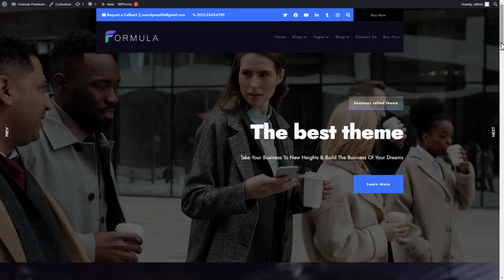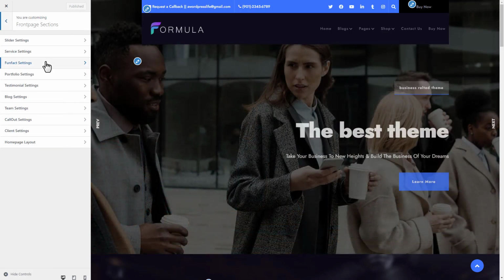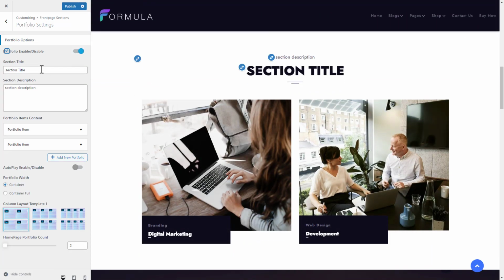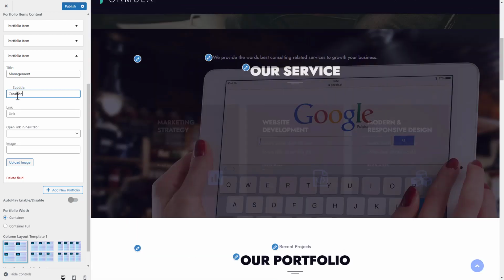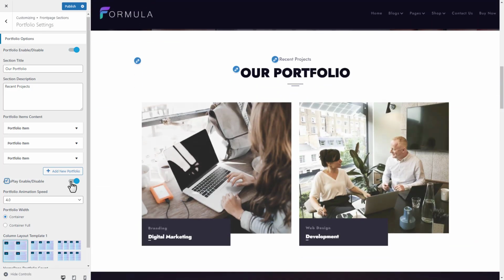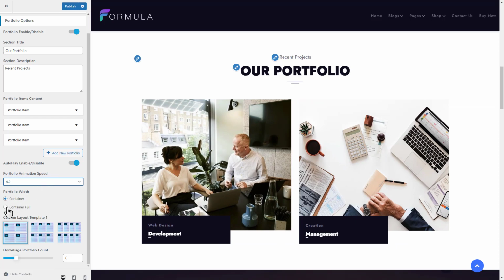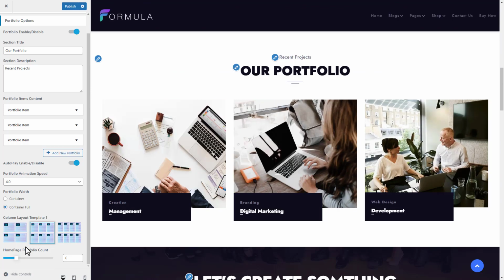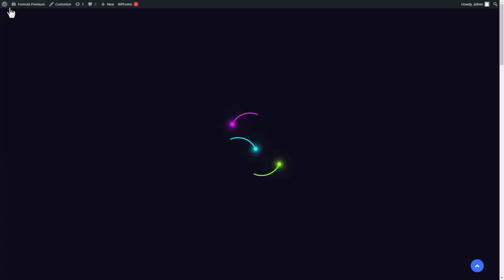Formula Premium WordPress Theme: How To add Portfolio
Download Formula Free WordPress Theme